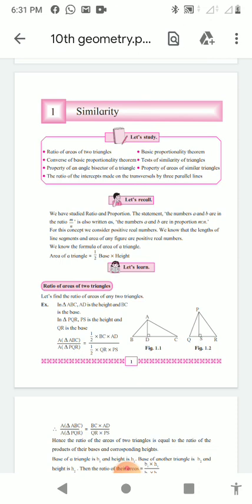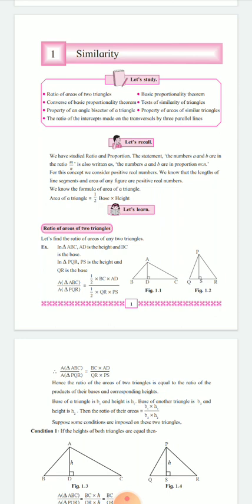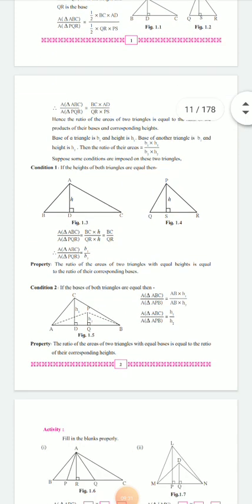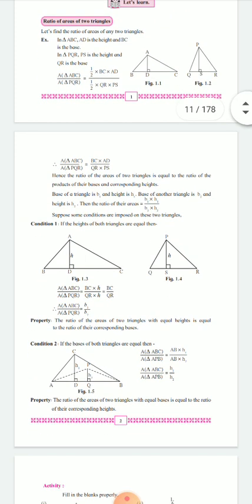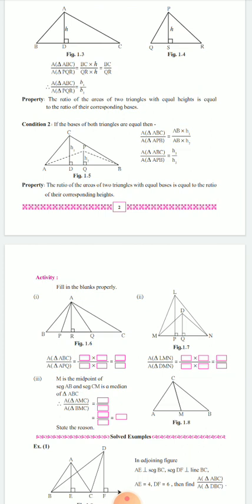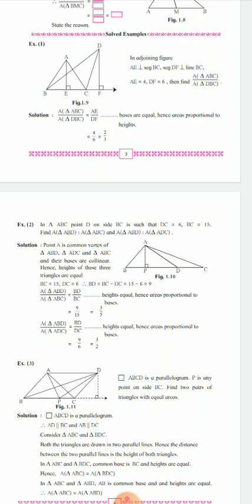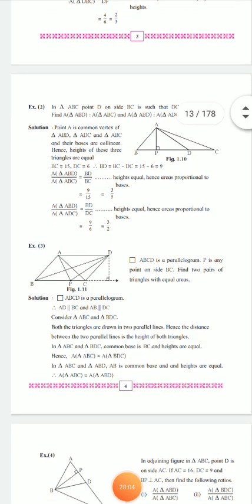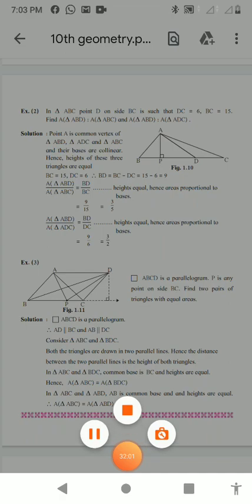Similarity (10th Geometry)